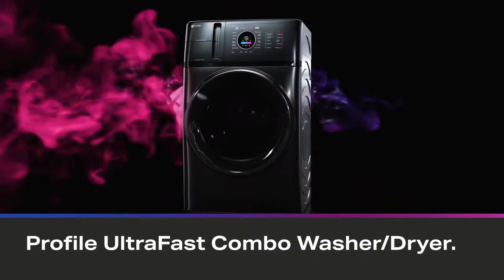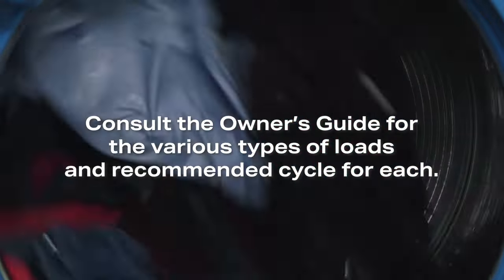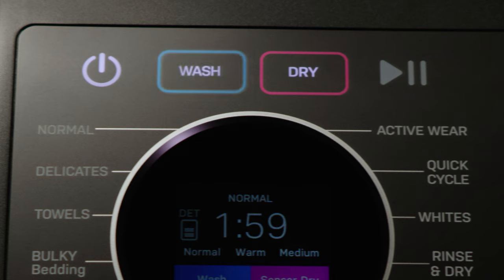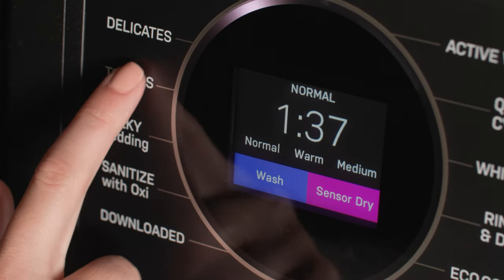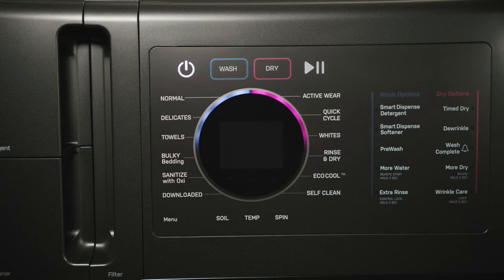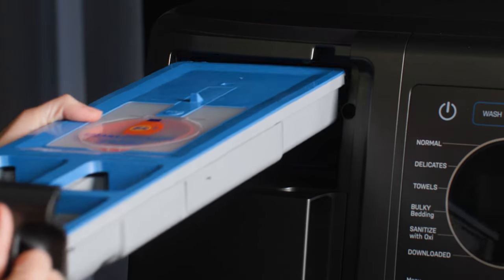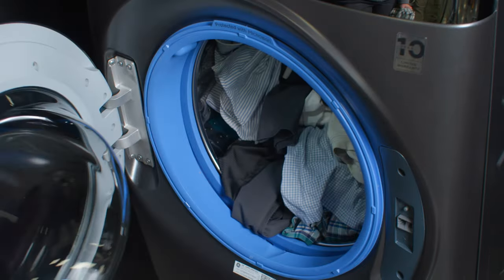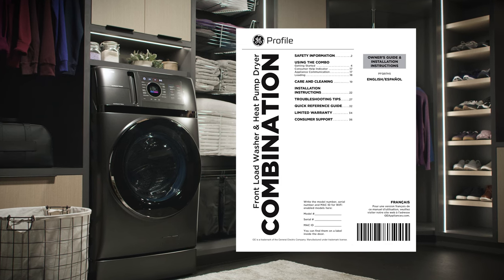GE Profile™ Combo Washer/Dryer Operation